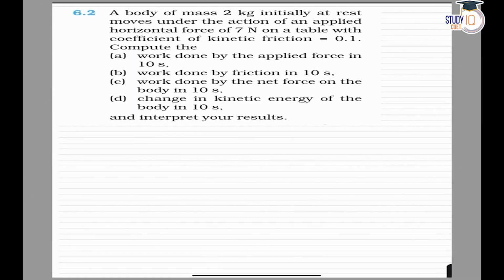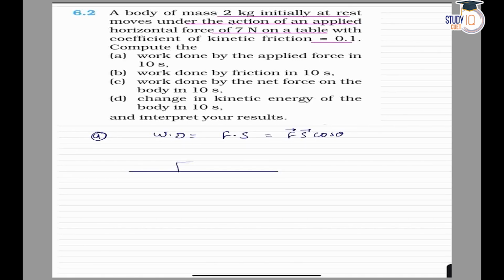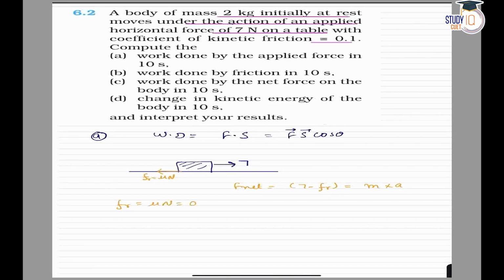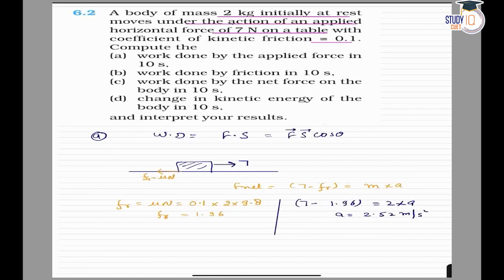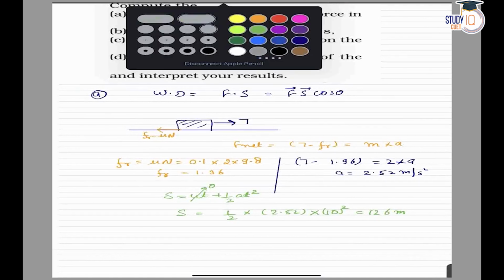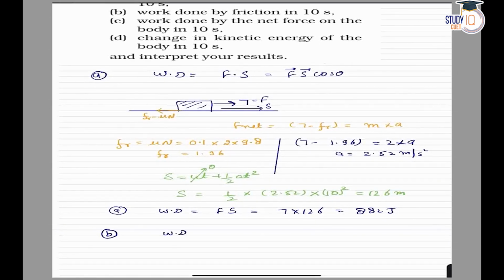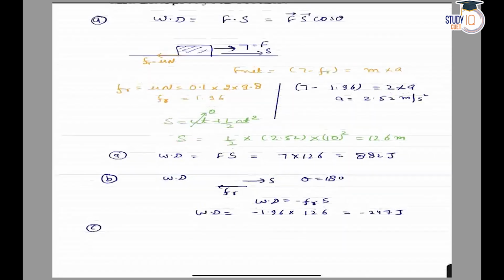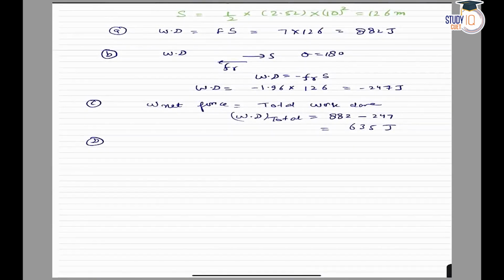NCERT Solutions Class 11 Physics Chapter 6 Question No. 2 | Work, Energy and Power